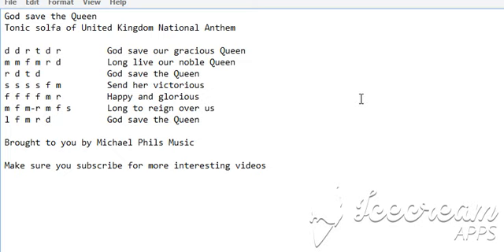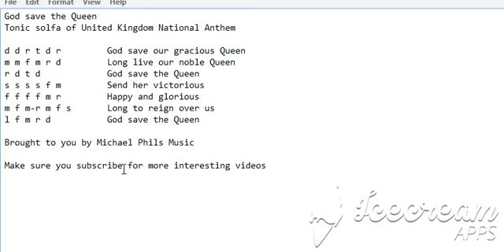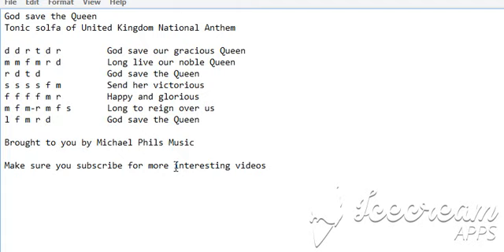Tonic Solfa of United Kingdom National Anthem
This is the solfa notation of the United Kingdom National Anthem